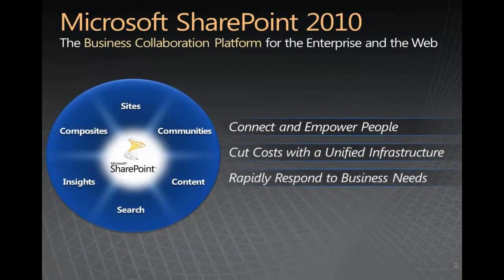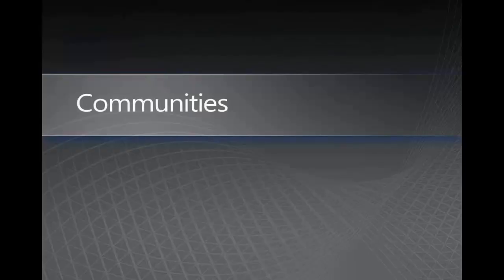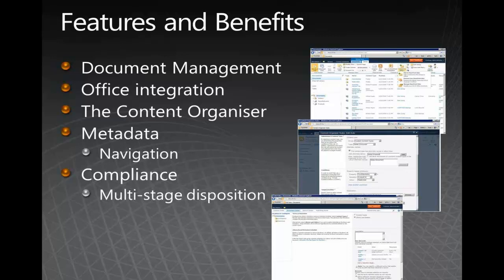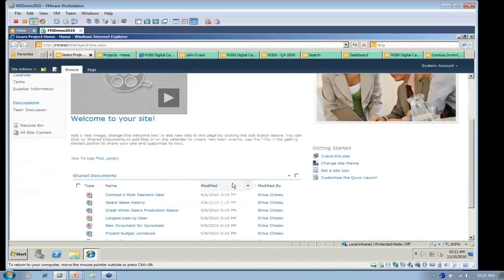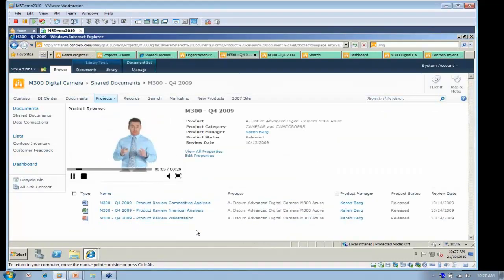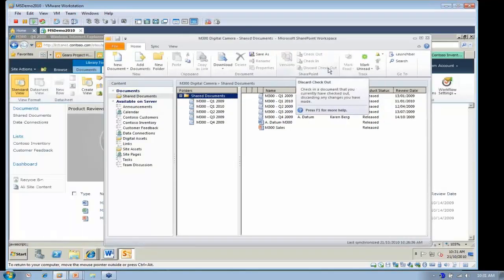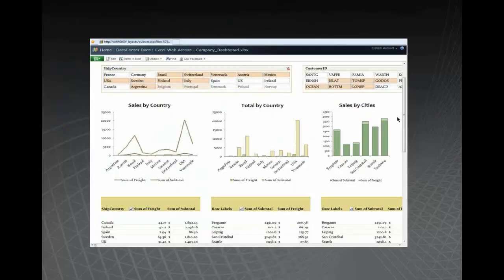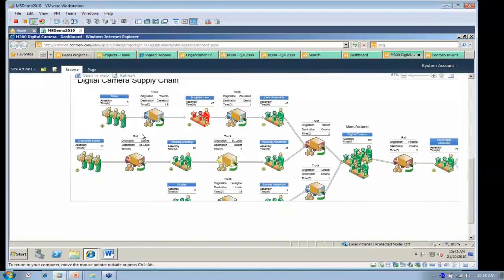What's New in SharePoint 2010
Watch this short video from Professional Advantage about what's new in SharePoint 2010.